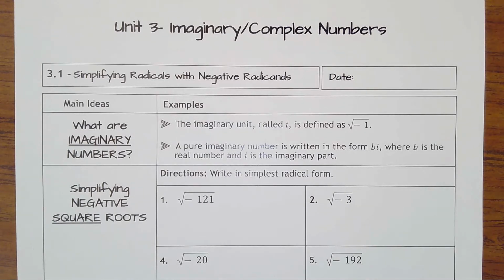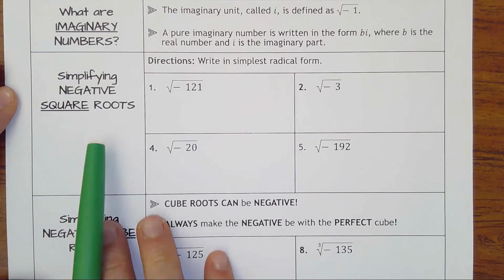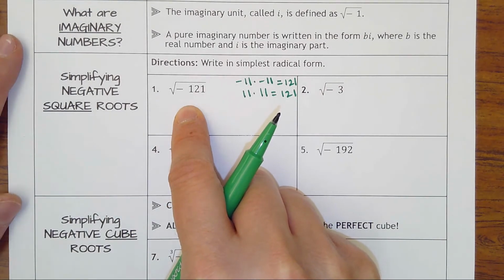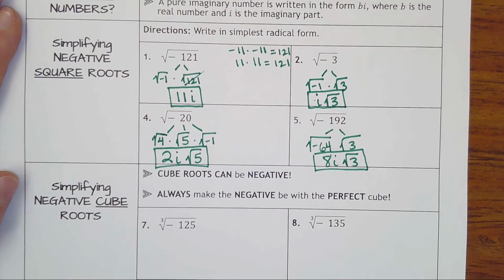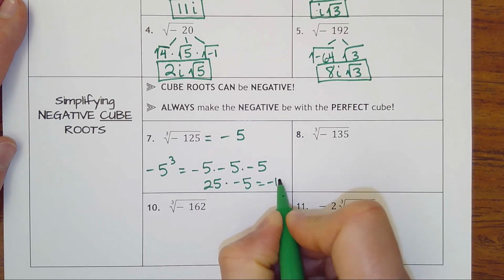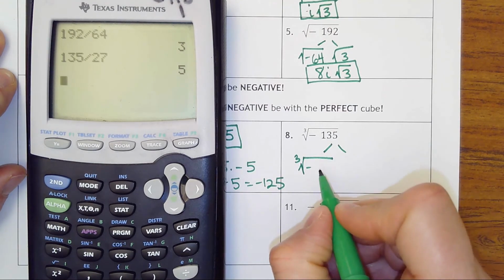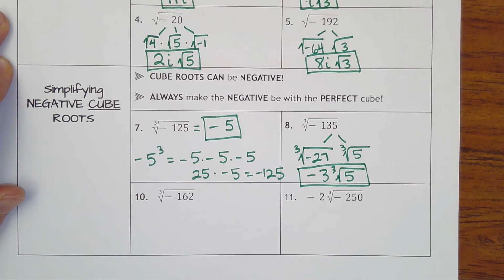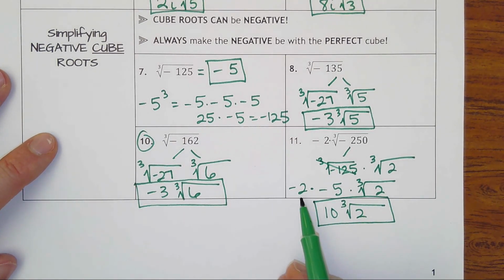3.1- Simplifying Radicals with Negative Radicands